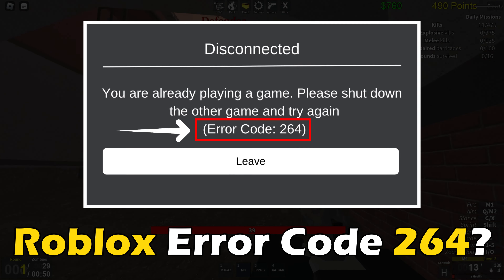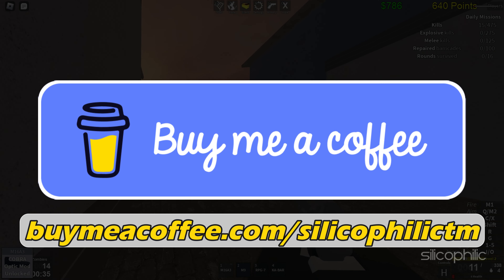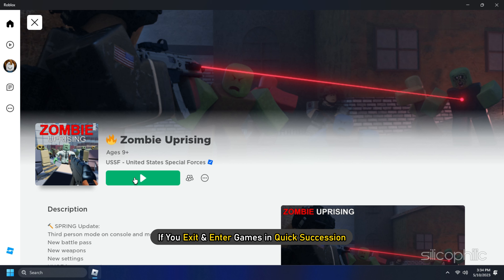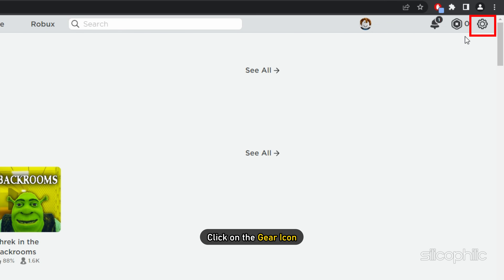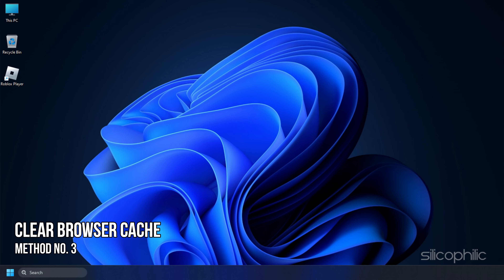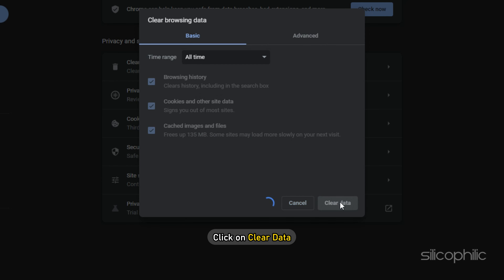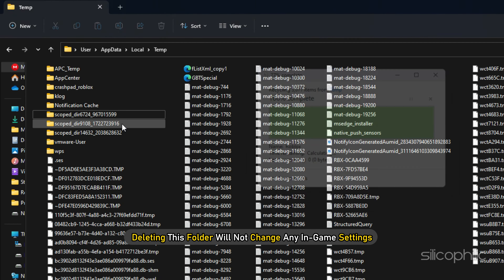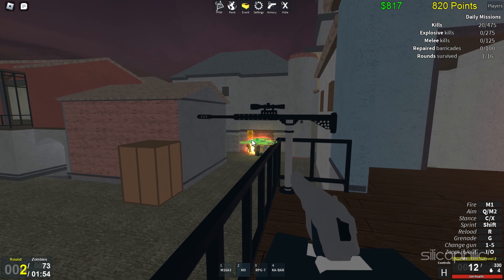How to Fix ERROR CODE 264 on ROBLOX [4 WORKING TIPS]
Are you tired of encountering ERROR CODE 264 on ROBLOX and need a quick fix? Look no further! In this video, we'll provide you with 4 effective tips to resolve this frustrating issue and get you back in the game.

Timestamps:
00:00 Intro
00:44 Don't Enter Games in Quick Succession
01:11 Log Out of All Other Sessions
01:59 Clear Browser Cache
02:29 Clear Local App Data Cache